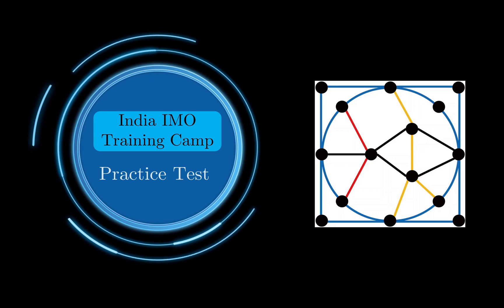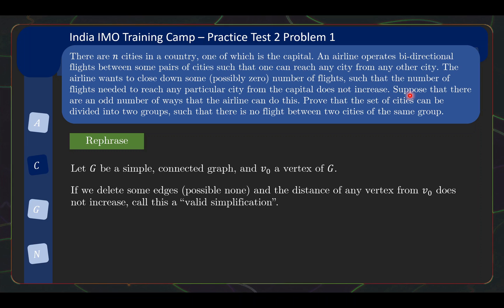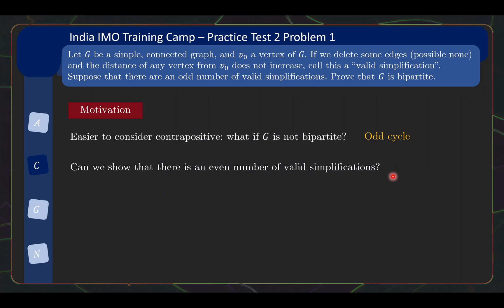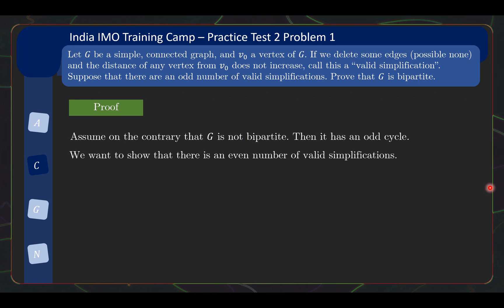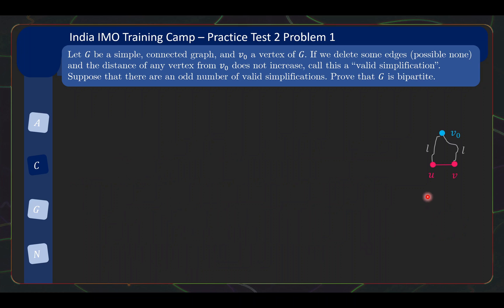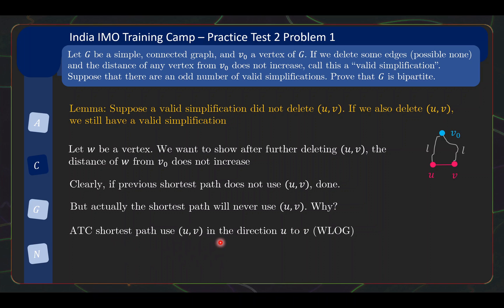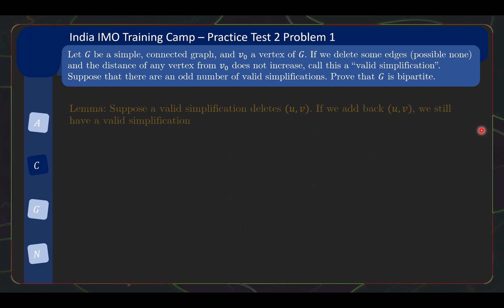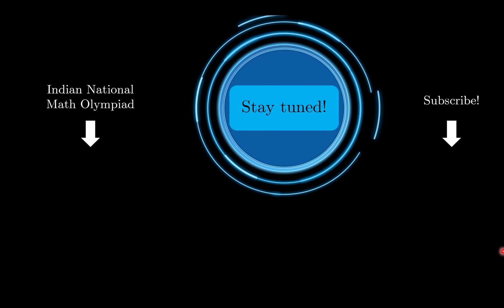Warm up for IMO 2024 with GRAPH THEORY from India's *training camp*!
The International Mathematical Olympiad (IMO) is the World Championship Mathematics Competition for High School students and is held annually in a different country. The IMO 2024 will be held in Bath, UK.

How are you preparing for the IMO? Today, we will take a look at a graph theory or combinatorics problem from India's training camp!